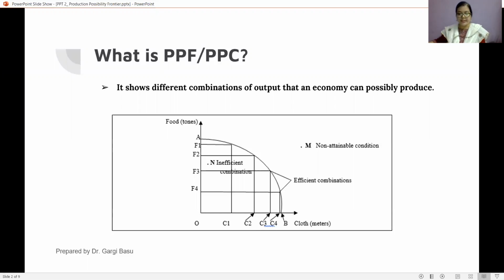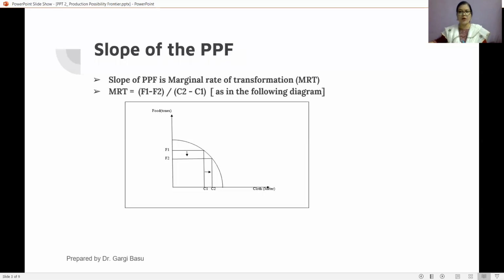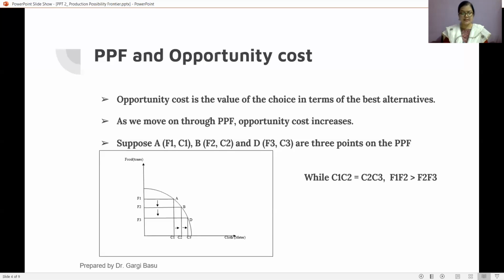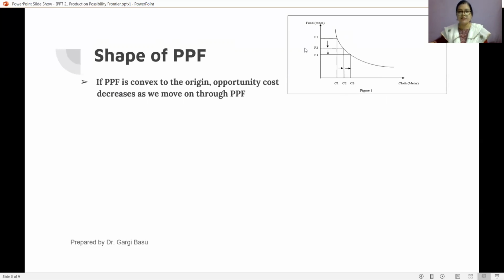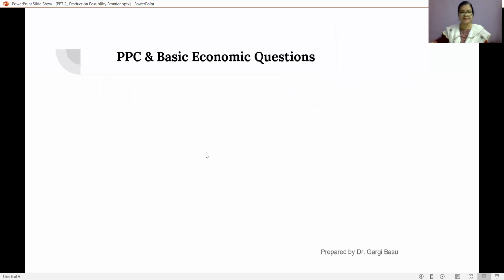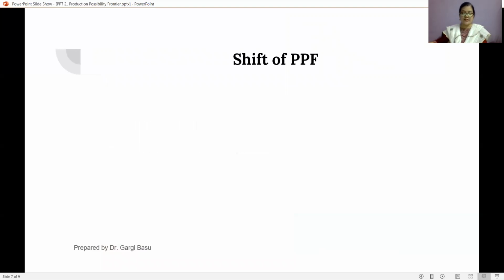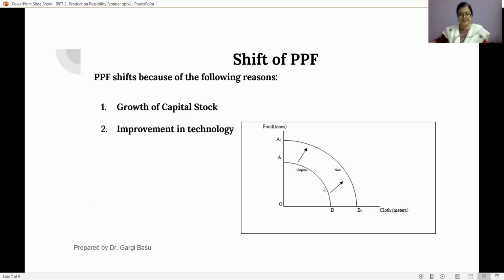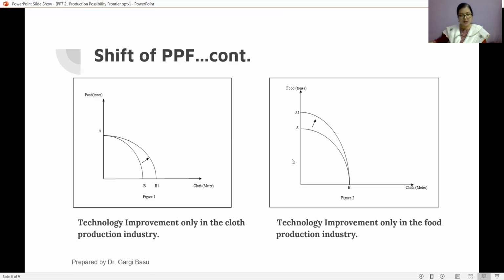Production Possibility Frontier